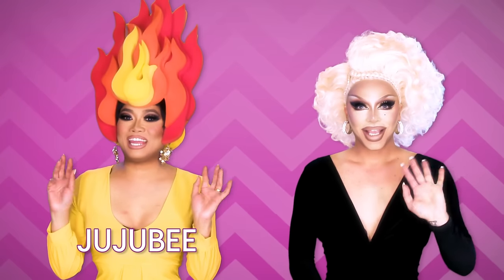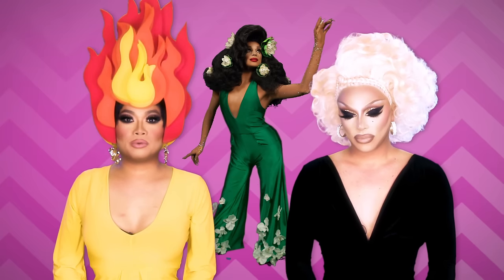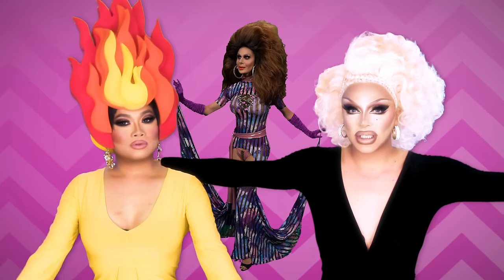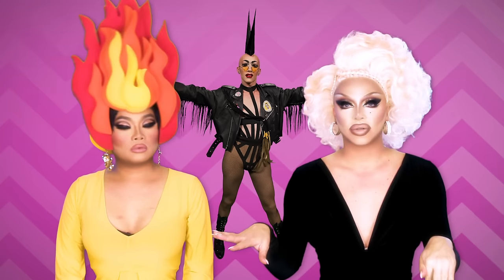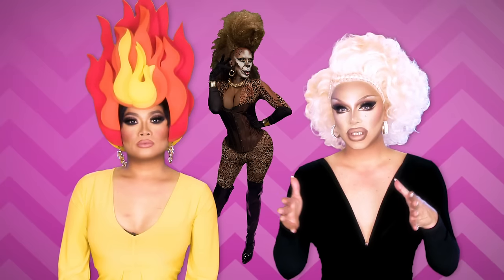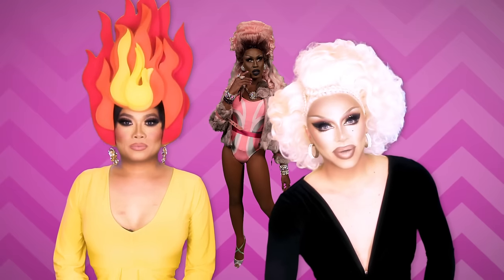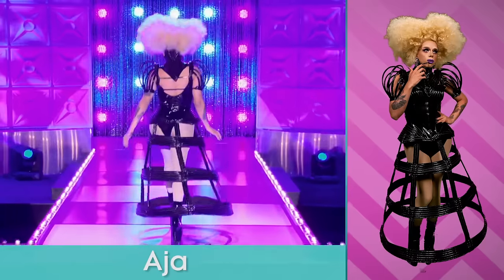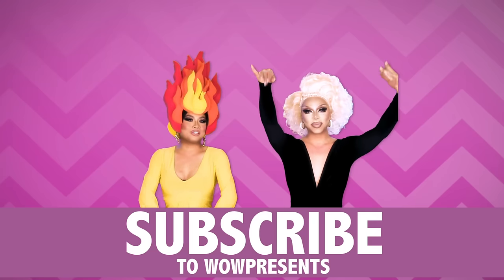FASHION PHOTO RUVIEW: RuPaul's Drag Race Season 9 Episode 7 "Big Hair Everywhere"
Jujubee joins Raven this week to critique the looks from episode 7 of RuPaul's Drag Race season 9. The runway challenge is "Big Hair Everywhere." Featuring Aja, Alexis Michelle, Farrah Moan, Nina Bo'nina Brown, Peppermint, Sasha Velour, Shea Couleé, Trinity Taylor and Valentina.

New episodes of Fashion Photo RuView every Wednesday on WOWPresents!

Watch season 9 on Vh1, every Friday night at 8pm.

Producers:
Pete Williams
Blake Jacobs
Thairin Smothers
Sutan Amrull
David Petruschin

Executive Producers:
Fenton Bailey
Randy Barbato

Who is World of Wonder?

World of Wonder, the producers of RuPaul's Drag Race, Million Dollar Listing, and I Am Britney Jean, brings you, Alyssa's Secret, RuPaul Drives, James St James' Transformations, Ring My Bell, and so much more.